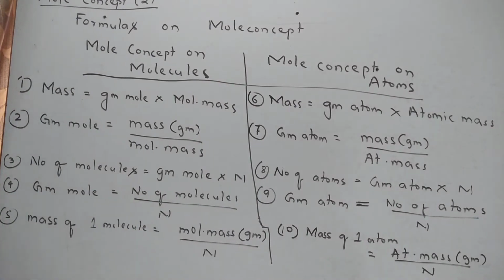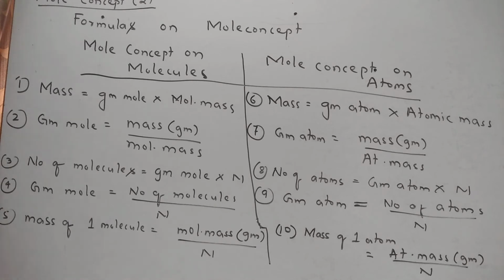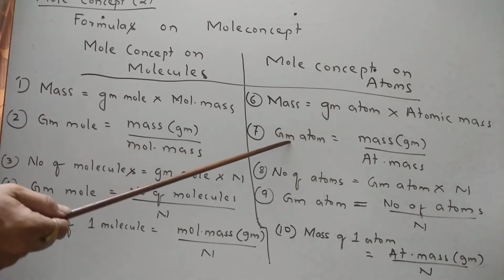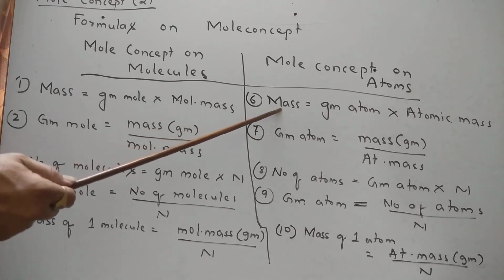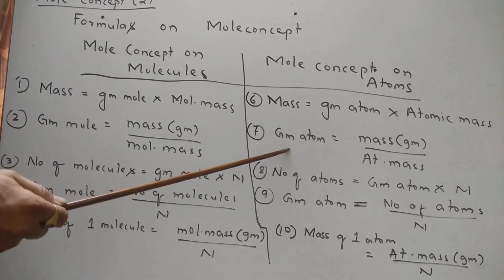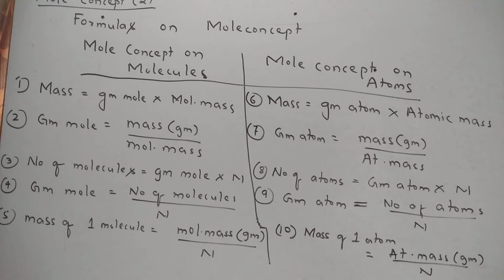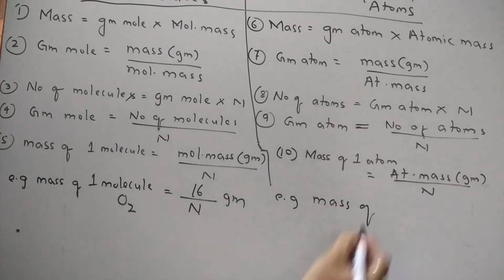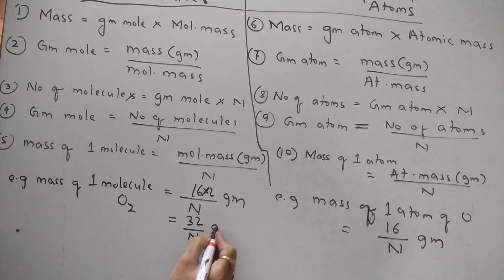Mole Concept Class 11 | Part II